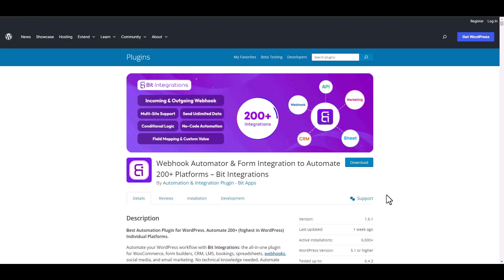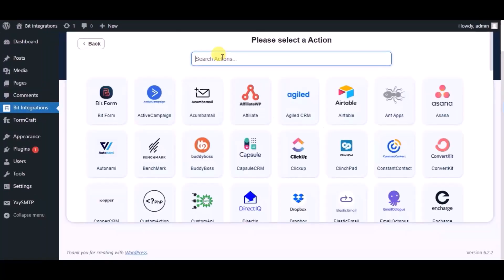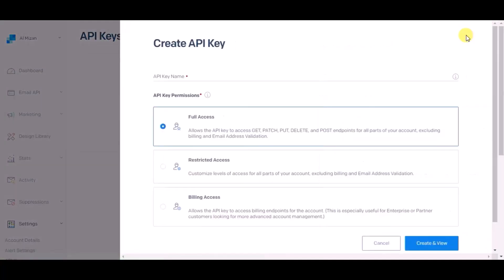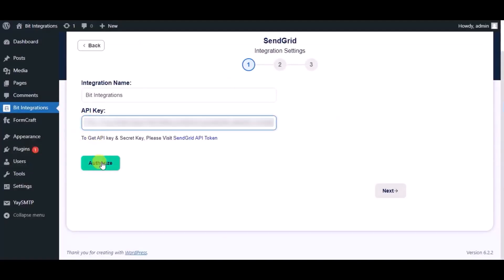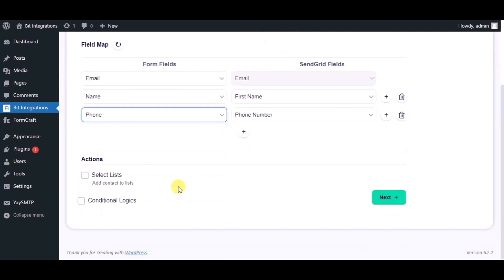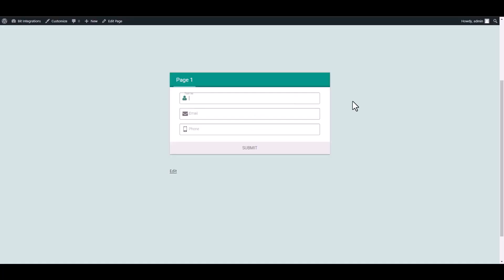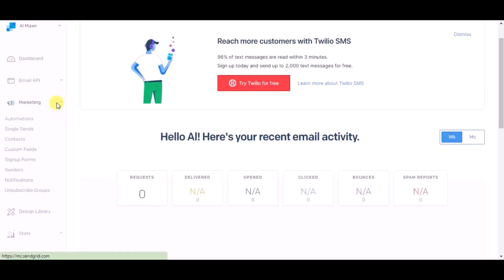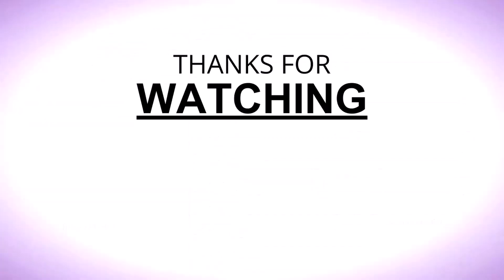Integrating eForm with SendGrid | Step-by-Step Tutorial | Bit Integrations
🔗 Unlock the power of seamless email delivery! In this comprehensive tutorial, we reveal the secret behind integrating eForm with SendGrid, the industry-leading cloud-based email delivery platform. Witness the magic unfold as we guide you step by step through the integration process using the robust Bit Integrations WordPress plugin.

📌 About SendGrid:
Discover unparalleled email delivery with SendGrid, the ultimate cloud-based email services provider. Elevate your transactional and marketing emails with advanced technology, ensuring impeccable delivery to your recipients.

🚀 In this video, we provide a detailed walkthrough of integrating WPForms with SendGrid, all powered by the Bit Integrations WordPress plugin. Experience the transformation of your email communications, optimizing your email delivery strategy and enhancing engagement.

Key Highlights:
✅ In-depth tutorial on seamlessly integrating eForm with SendGrid using the Bit Integrations WordPress plugin.
✅ Harness the unmatched email delivery capabilities of SendGrid for your marketing and transactional emails.
✅ Witness the effortless data flow between eForm and SendGrid facilitated by the Bit Integrations solution.

Ready to enhance your email marketing efforts?

Take your email campaigns to the next level:
💼 Unlock advanced email marketing features with the Pro version of Bit Integrations

🔔 Elevate your email delivery strategy with the seamless eForm and SendGrid integration, powered by Bit Integrations. Streamline your communication and enhance engagement effortlessly! 🌟